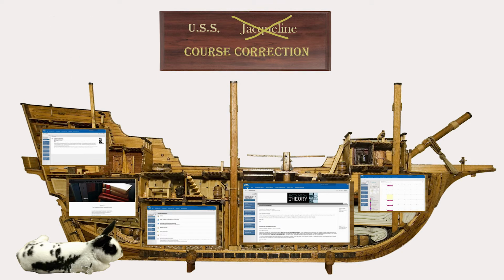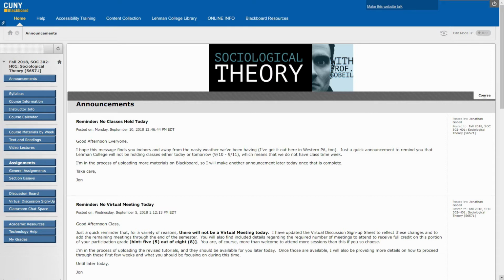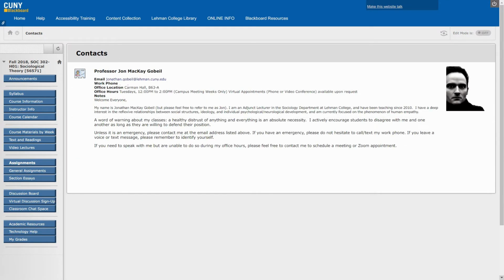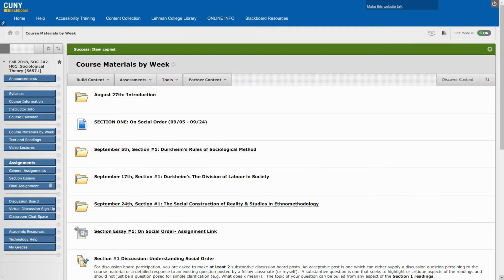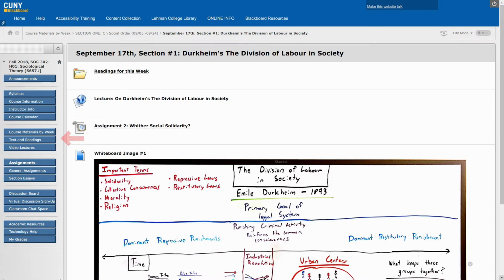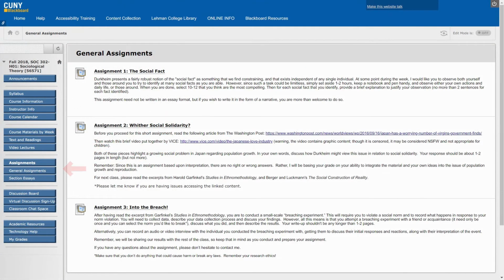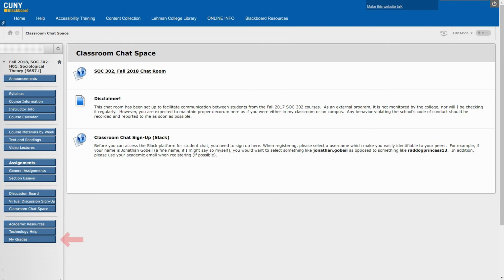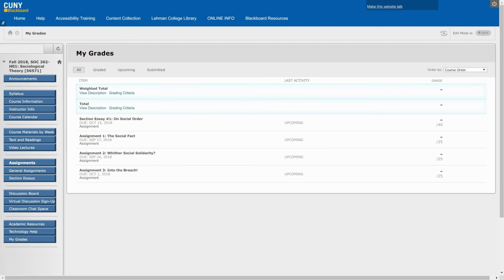Let Me Tell You About My Course: A Guide to Hybrid and Online Courses with Prof. Gobeil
An overview of the structure of Prof. Gobeil's Hybrid and Online courses